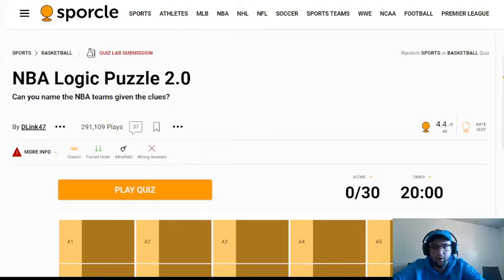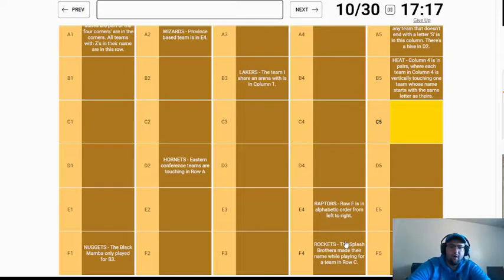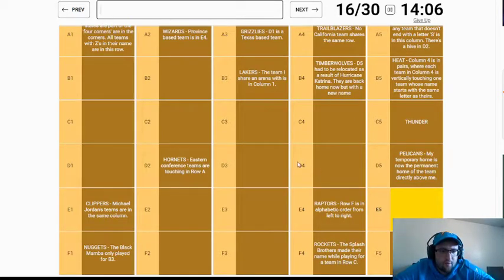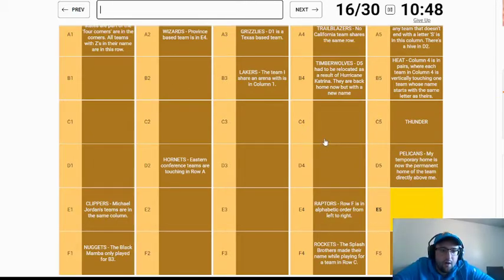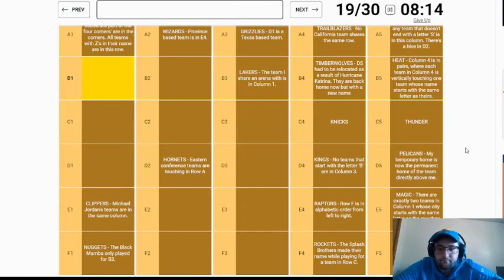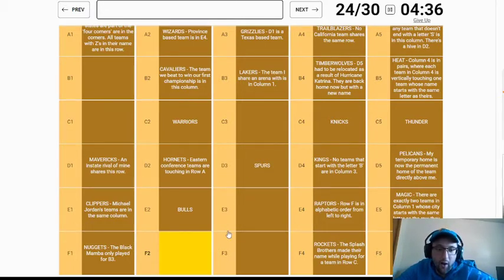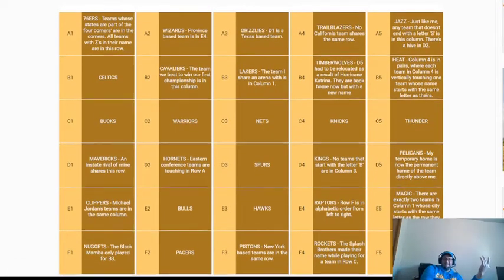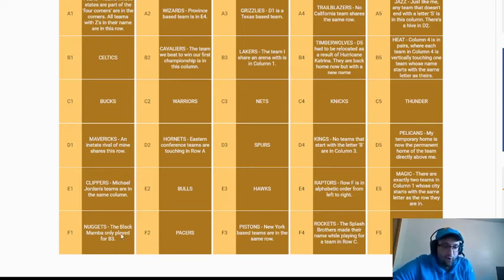Absolutely did not demolish NBA Logic Puzzle 2.0! Much harder than the first one!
okay, this one gave me a sweat, but we lived to see another day! send me more quizzes and puzzles like this that we can do. Maybe I'll knock out the NFL quiz for shits and gigs!

Also, I don't know why the timer kept stopping, but I don't care. I still finished it in less than 20 minutes.